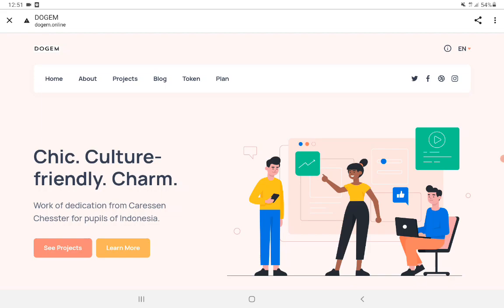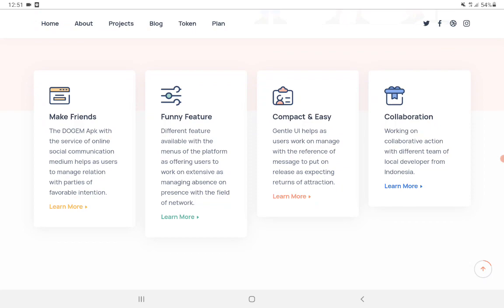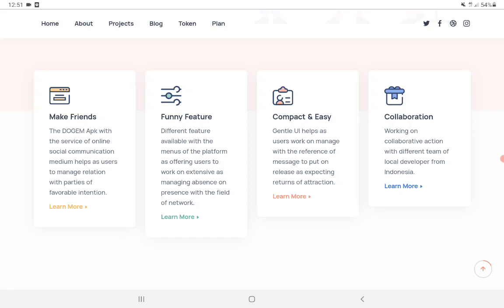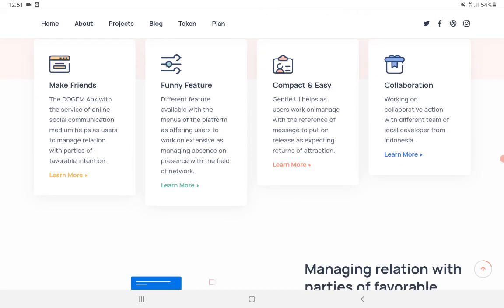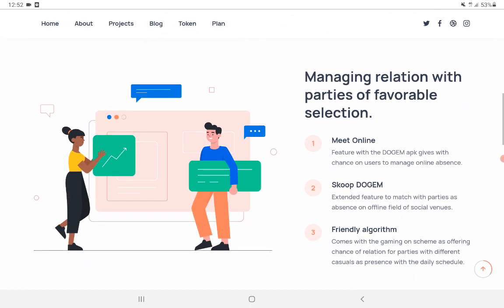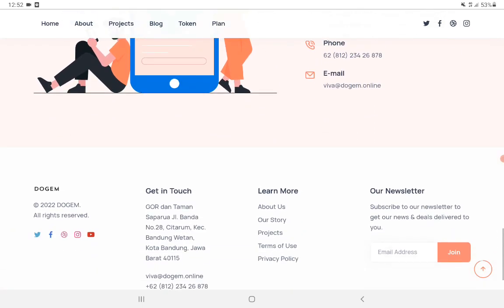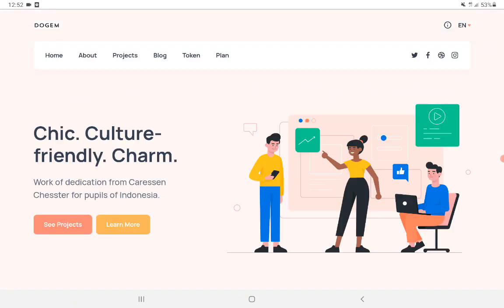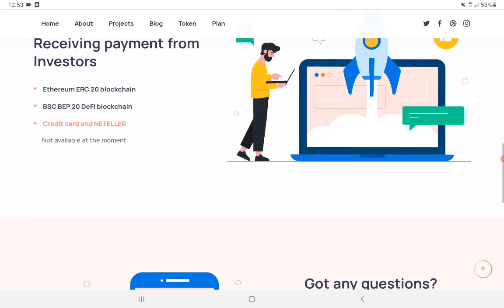Dogem my video review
0x3FFb0E8a7D60A4F95C827919d544662aA6D1EA0e